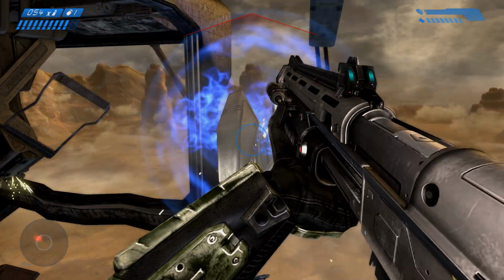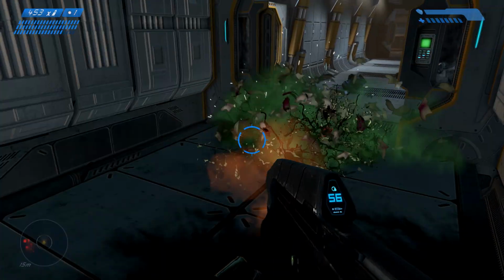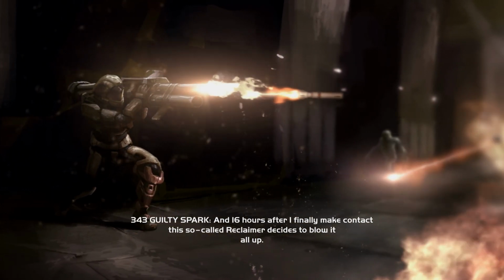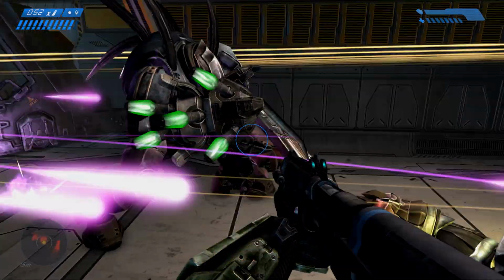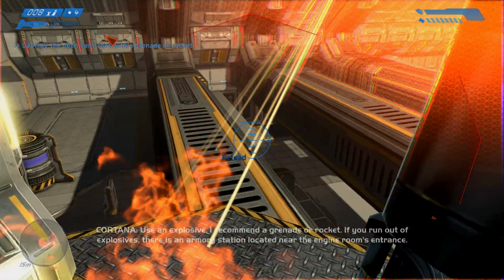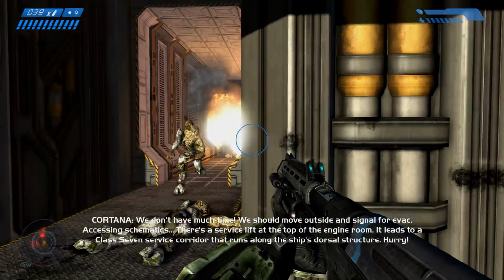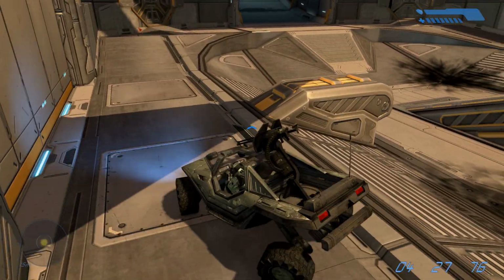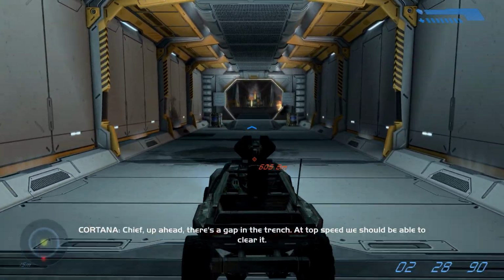Halo: CE Anniversary - [Mission 10] The Maw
(Note: This playthrough is with the anniversary graphics and sounds.)

Master Chief returns to the Pillar of Autumn to detonate the reactors and destroy Halo.